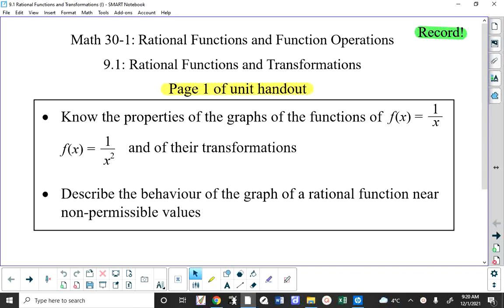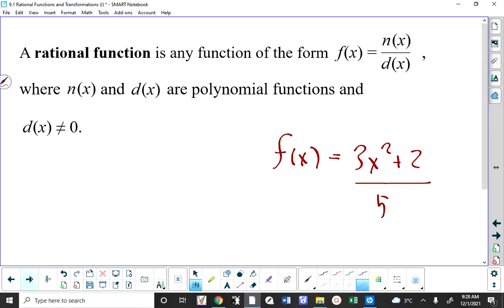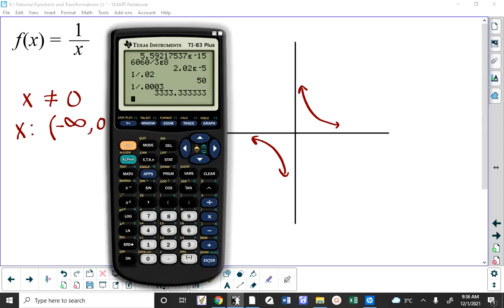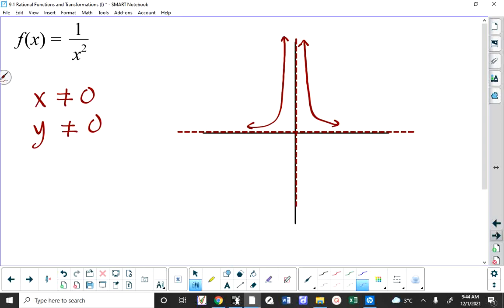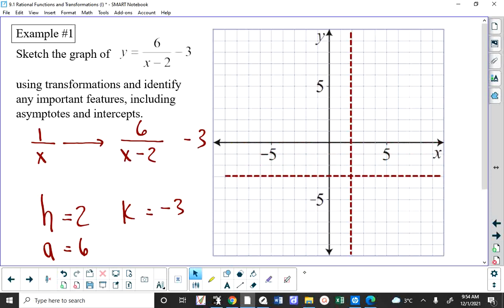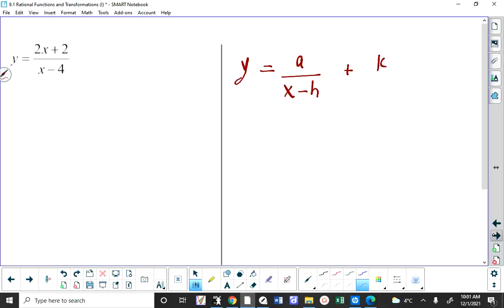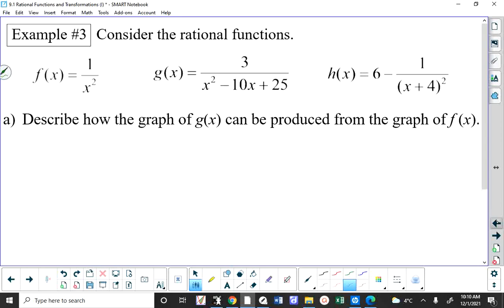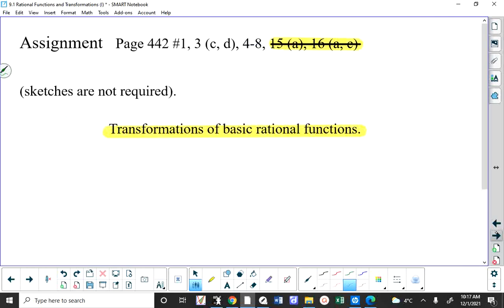M30.9.1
Here is the lesson from this morning.